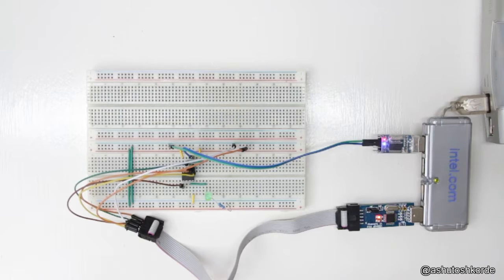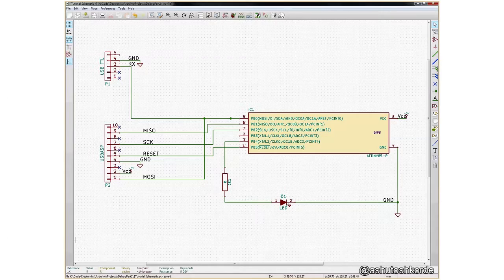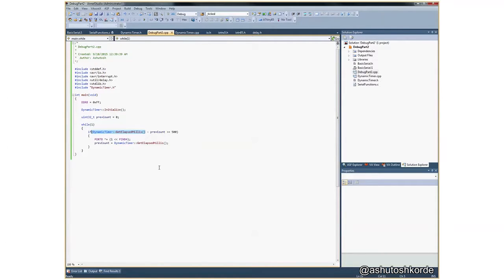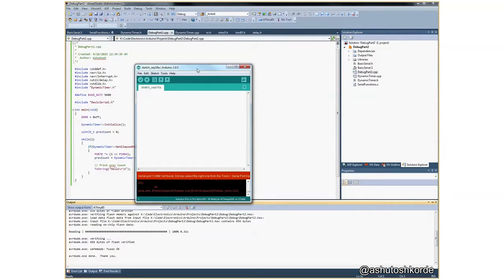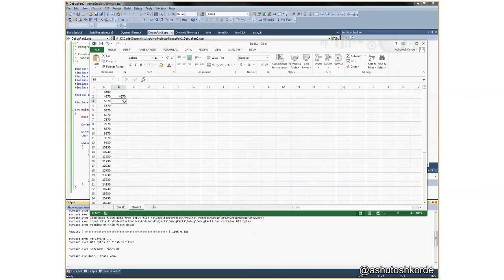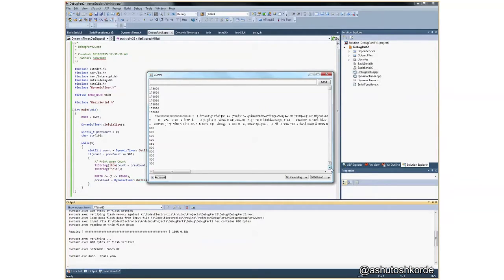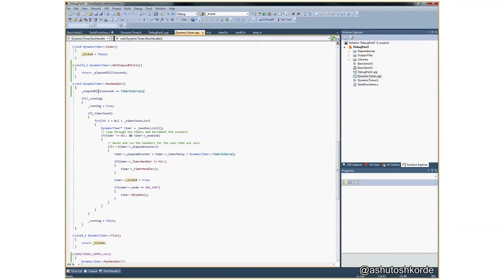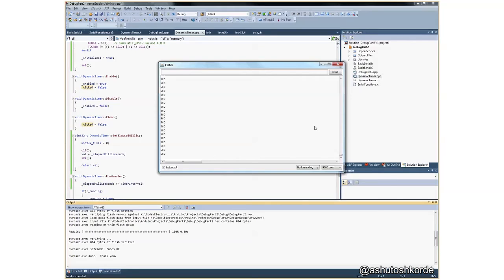Atmel AVR Debugging: USB to TTL Serial Interface (Part 2)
Building on the Serial Debug library from Part 1 for AVR to debug a real world timing issue while using an Attiny 85 timer.